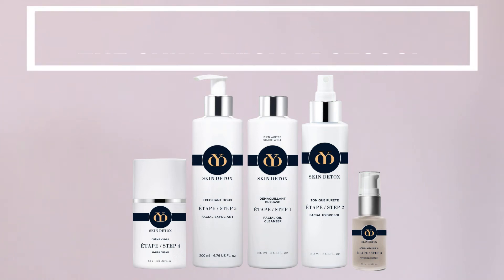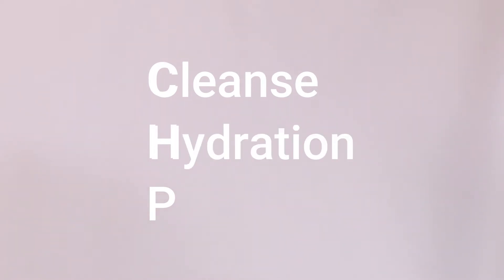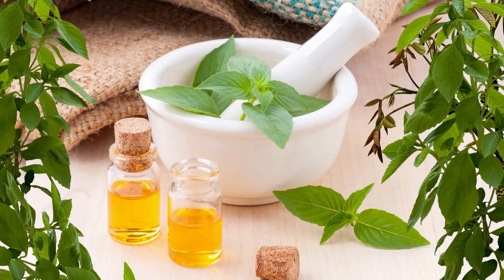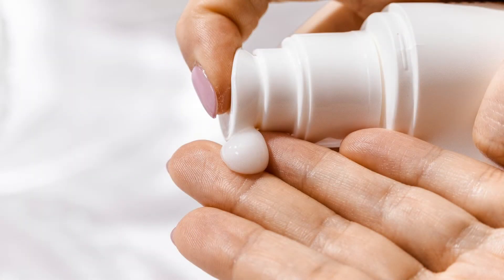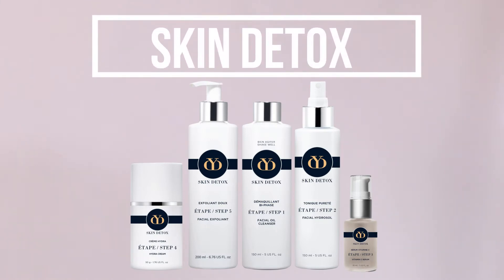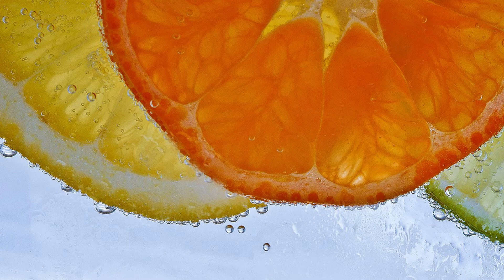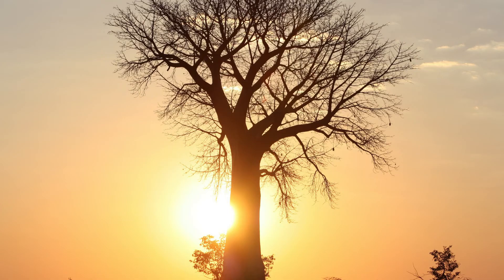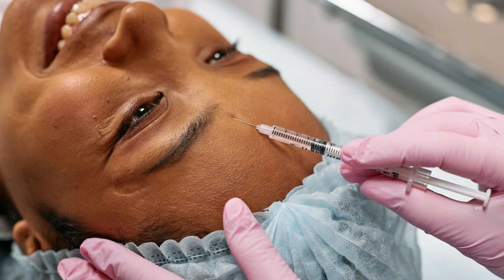Skin Detox Luxury Skin Care line / How to follow The Skin Detox Protocol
This is an introduction to SKIN DETOX skincare line where all the benefits of each steps in the protocol are outlined.   Steps 1, 2, 3 and 4 are to be used for both your day and evening skin care routines while step 5 should be used one or twice a week.

My link to be part of my mailing list to received all the the bonus and news